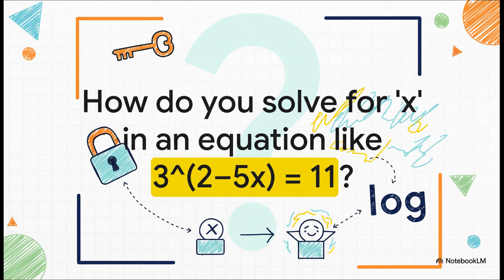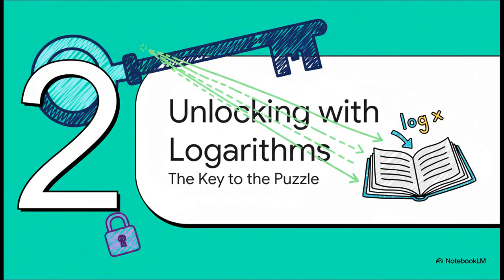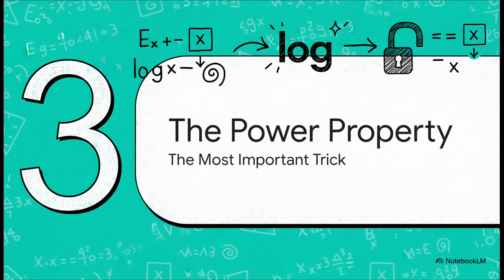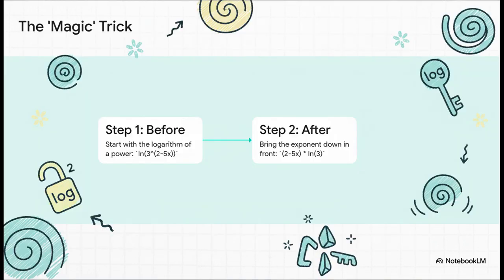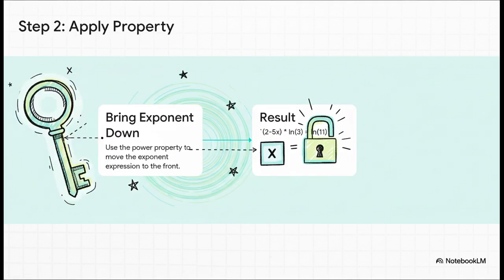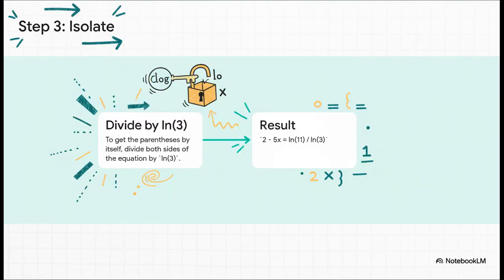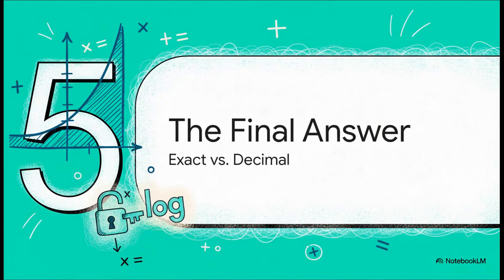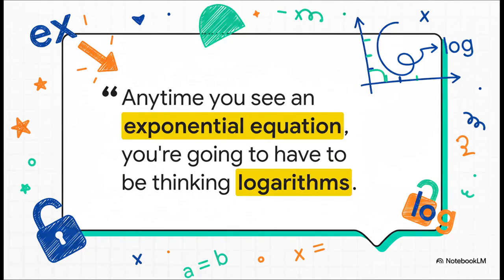How to understand how to solve exponential equations